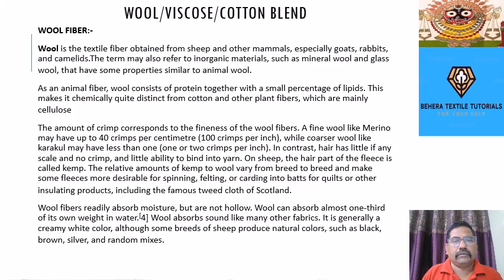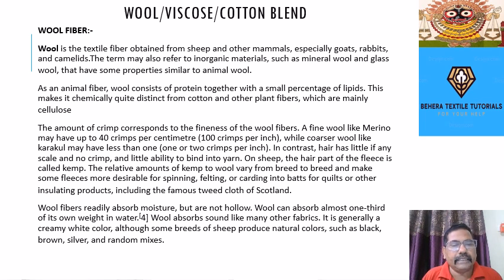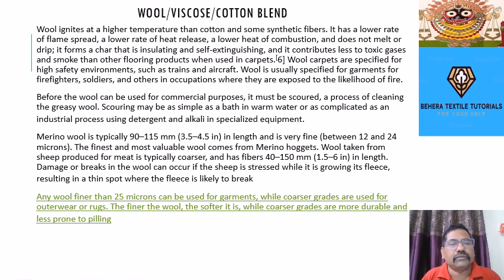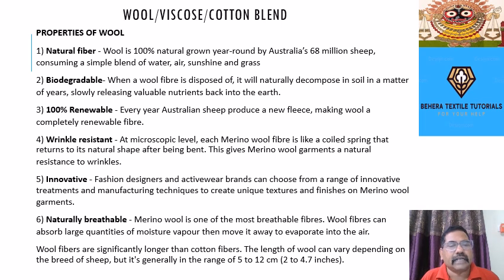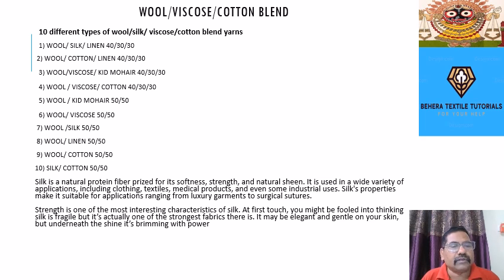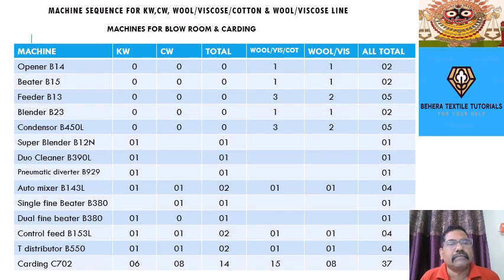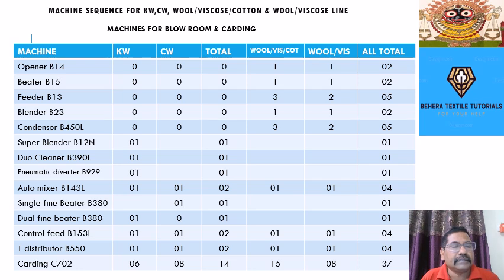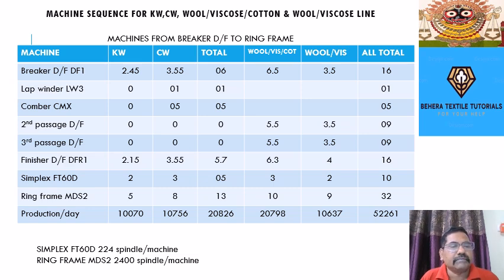TYPICAL MACHINE FOR WOOL VISCOSE COTTON II BEHERA TEXTILE TUTORIALS II SPINNING II WOOL SPINNING